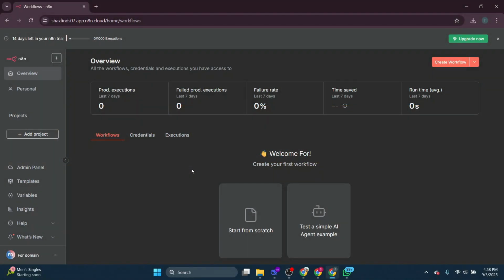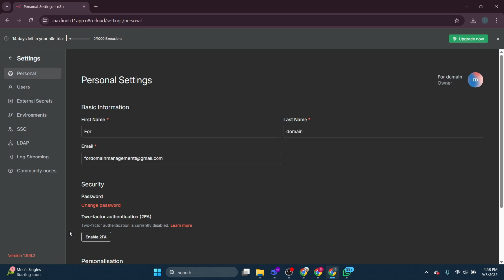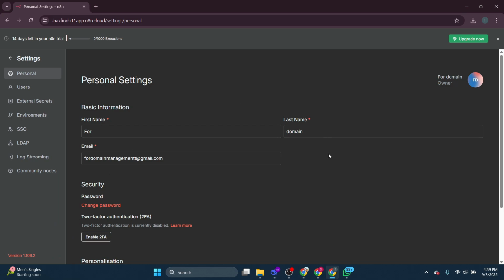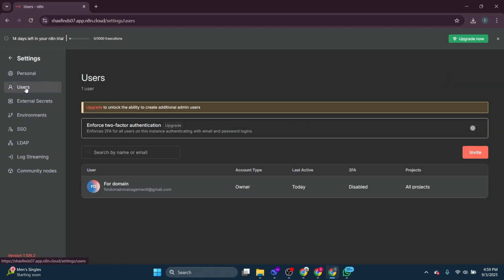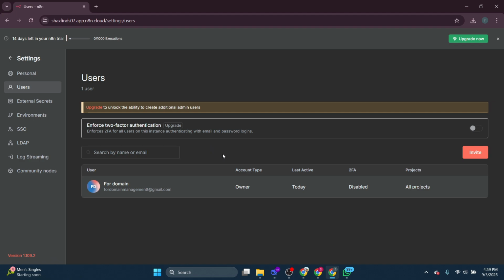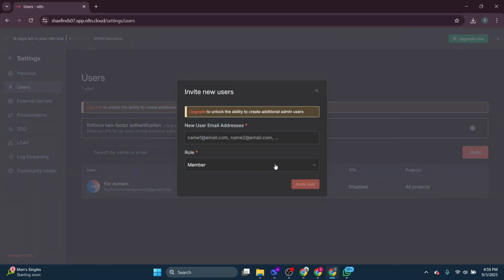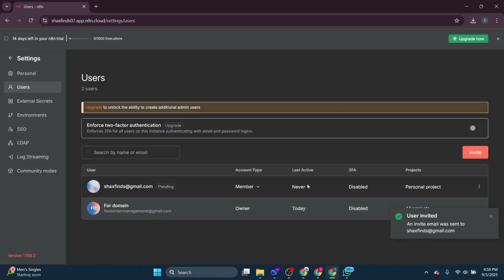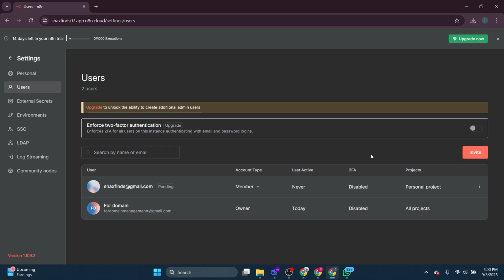How To Add A User In n8n Workflow (2025 Guide)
In this 2025 n8n tutorial, learn how to add a user in an n8n workflow step by step. We’ll cover how to create users, assign roles, and manage access for better collaboration inside n8n automation workflows. Perfect for beginners, developers, and teams looking to streamline workflow management.